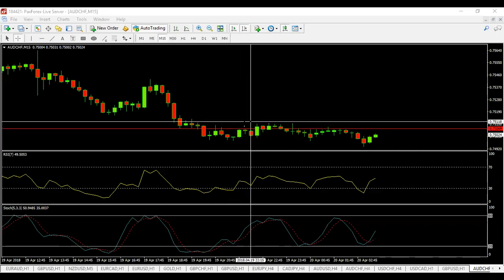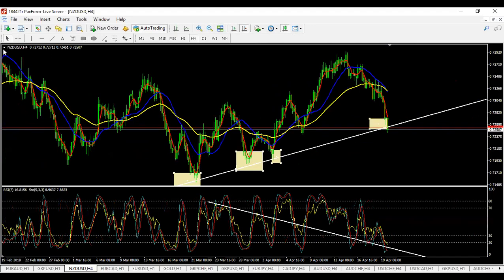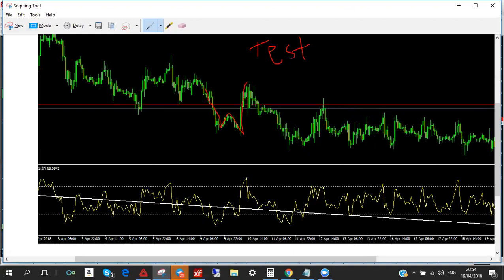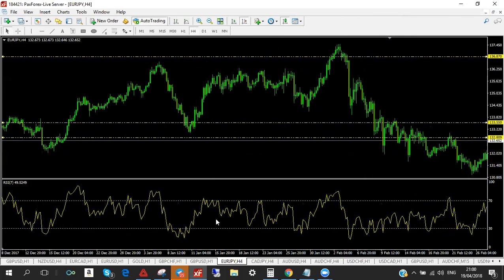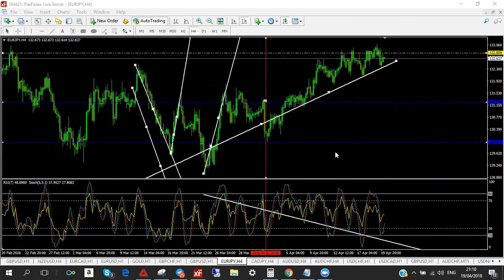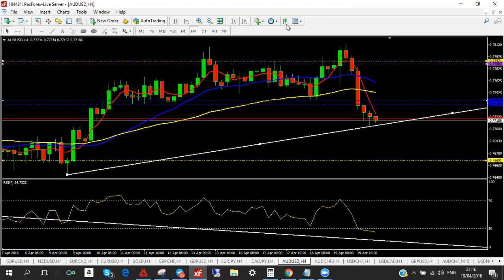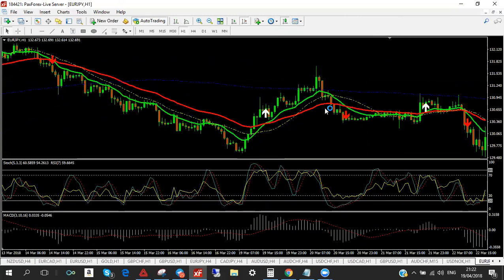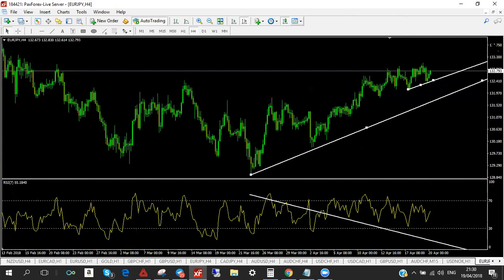GhostFX Zoom Hangout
In this training I give insight on pattern formations to look for, identifying support and resistance levels, different strategies for identifying breakouts and much more.

If you like my style of training and would like to join our GFX group of traders please send me an email at and ask about my membership packages, especially my mirror trading that lets you duplicate all my trades instantly and remotely.